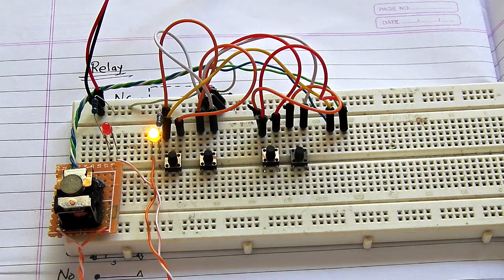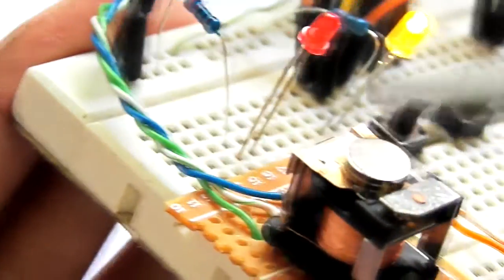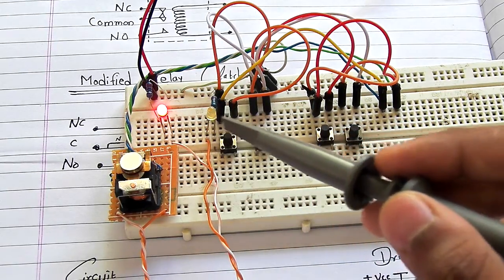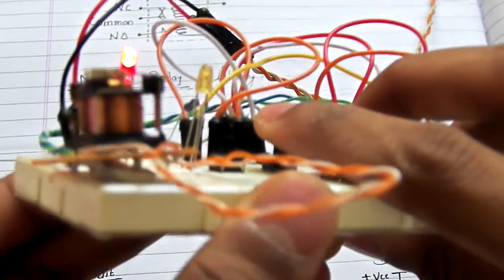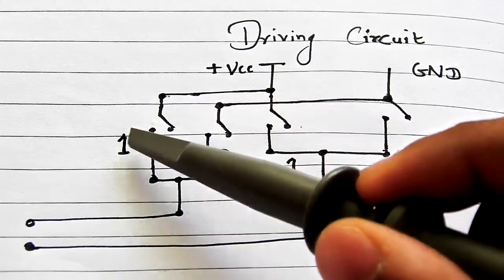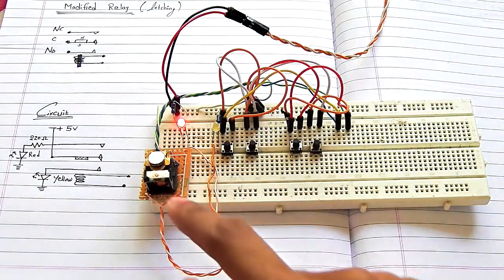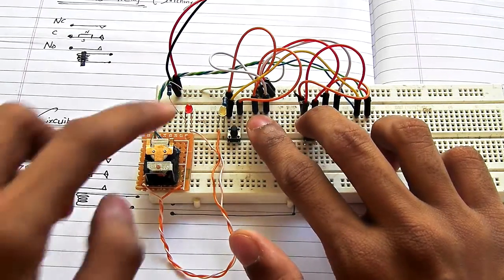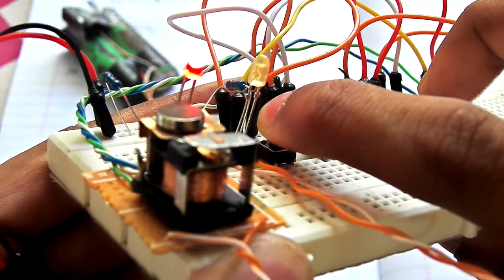DIY Make Latching Relay From Any Mechanical Relay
Turn normal electric relay into latching relay only using neodymium magnet

Just open the relay and stick an neodymium magnet on to common terminal and that's all. !

You can use this latch  as memory,  switch, etc.

This Modified relay doesn't need continues power ,input pulse is sufficient to latch the relay in one of the two states.